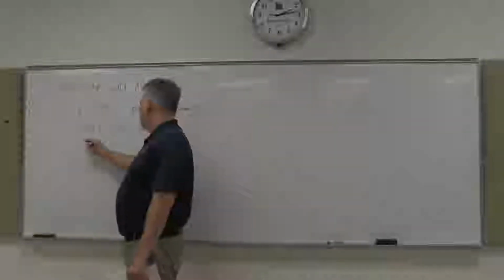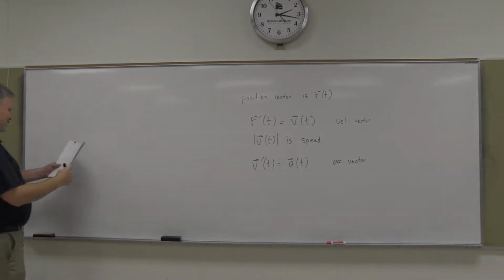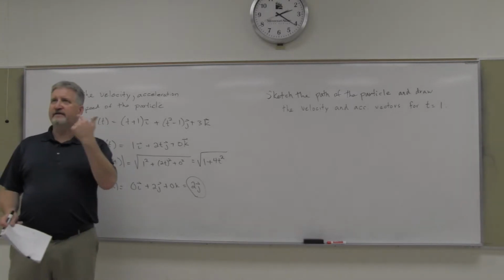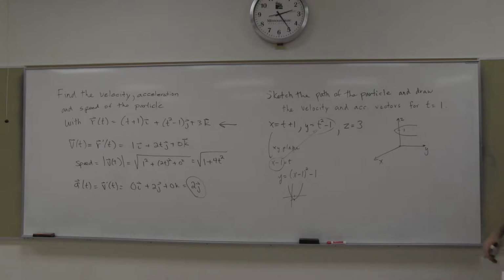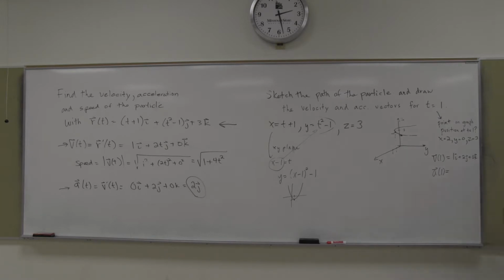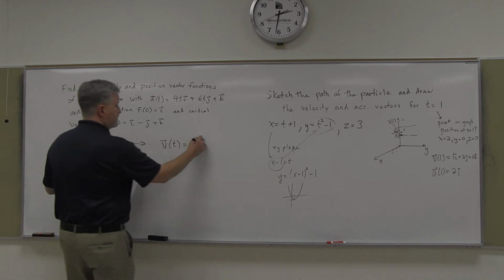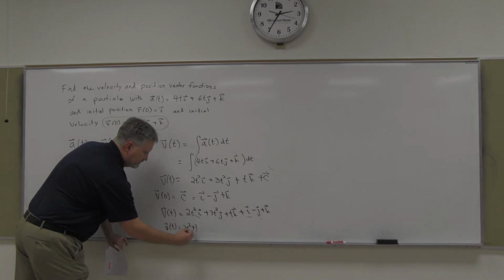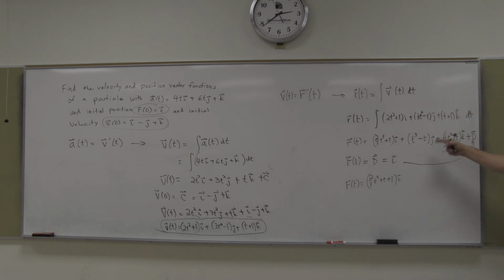MTH 292 13.4a Velocity and Acceleration in 3-D